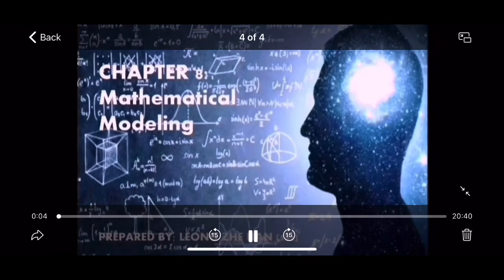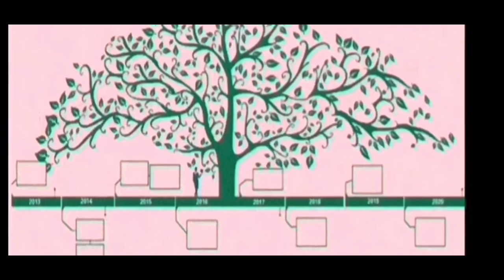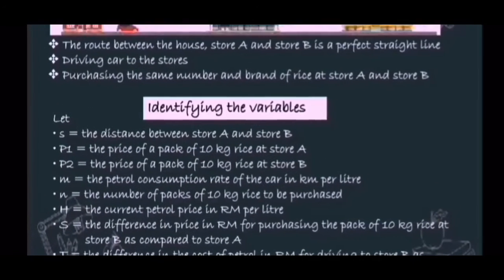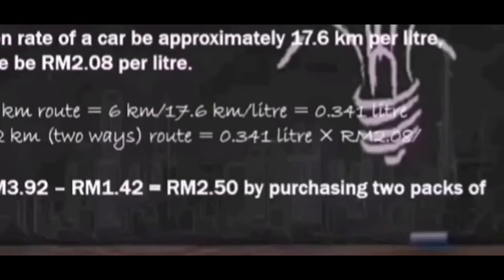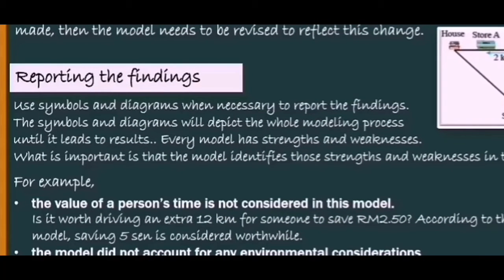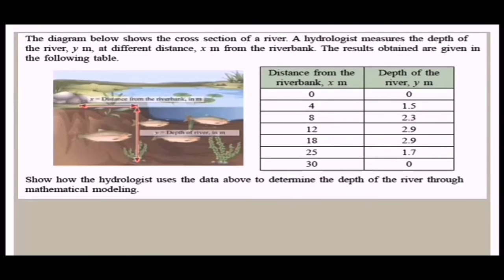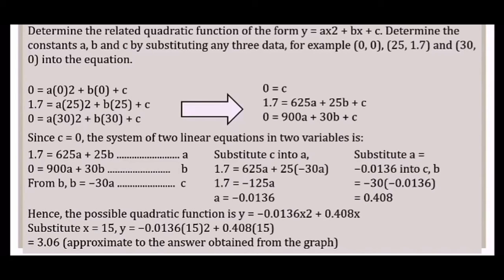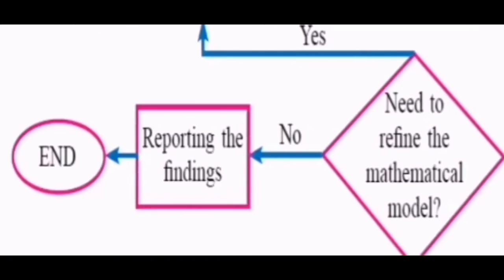Maths modeling-Presenter 6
Let’s explore maths modelling!